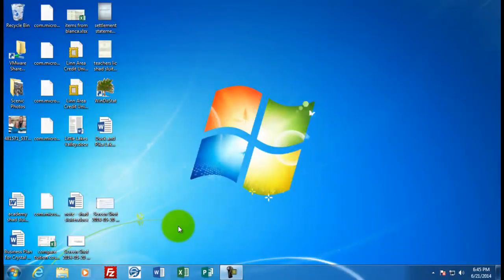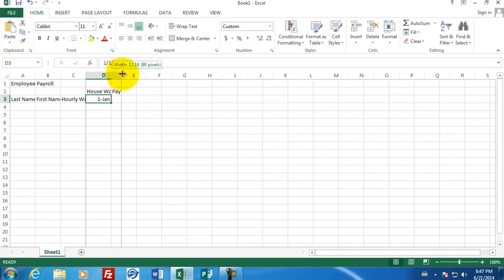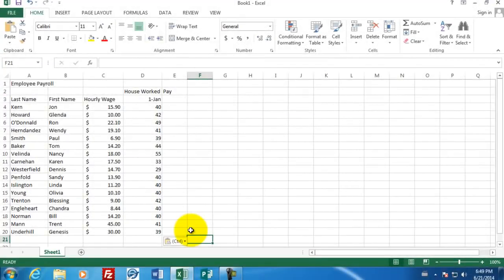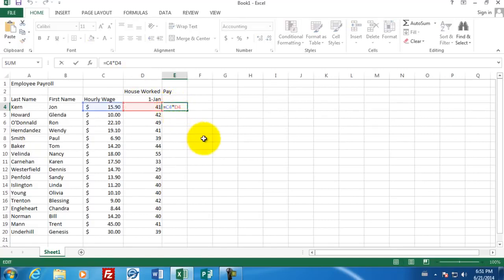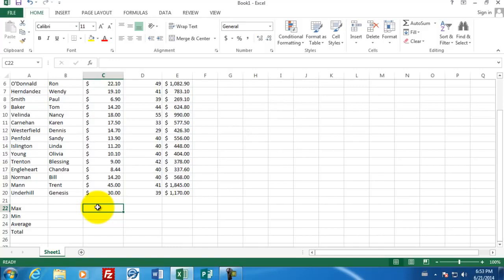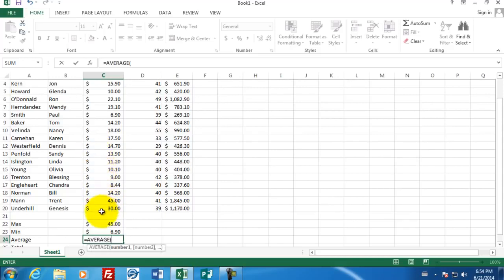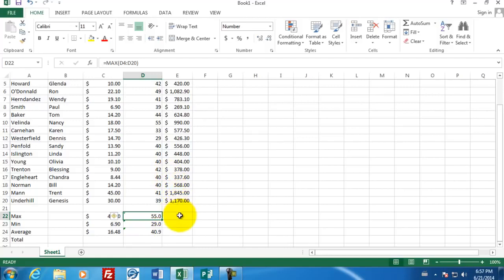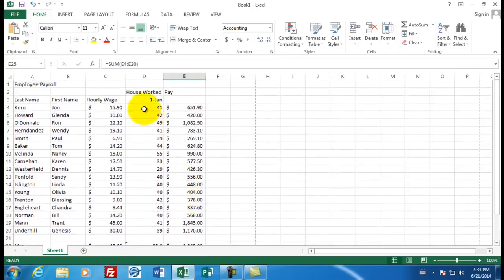MS Excel How to enter data and create formulas click here